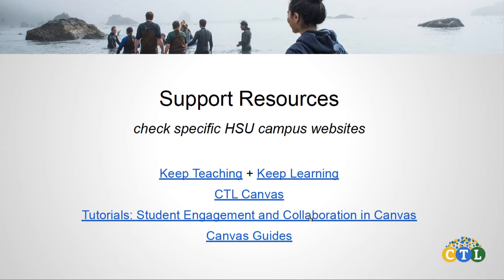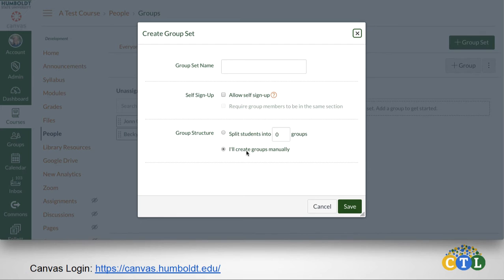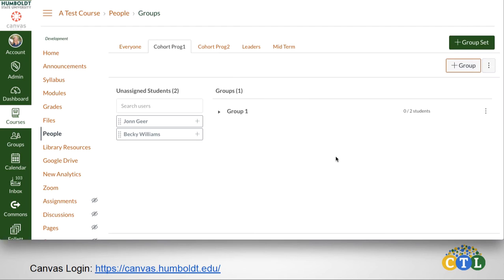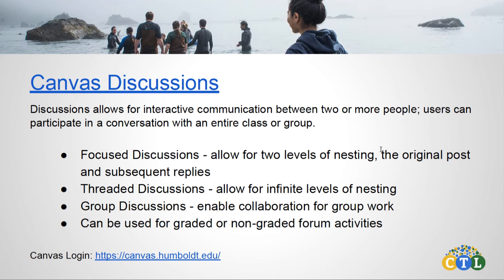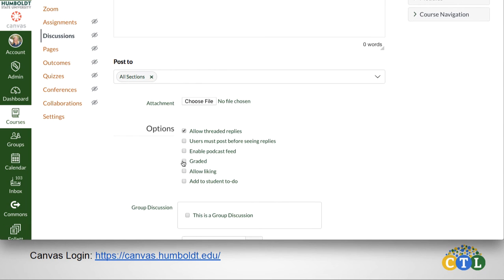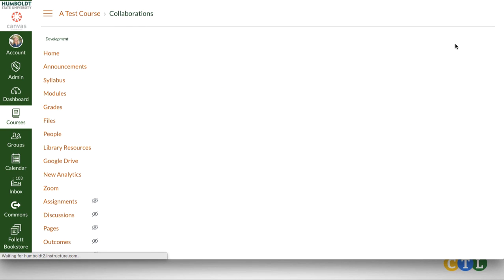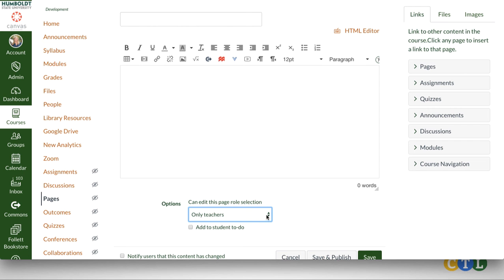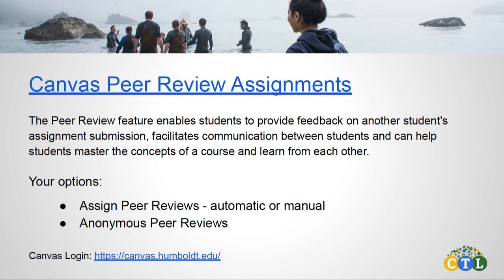CTL Workshop - Student Engagement and Collaboration in Canvas